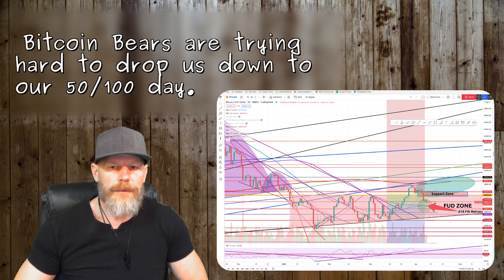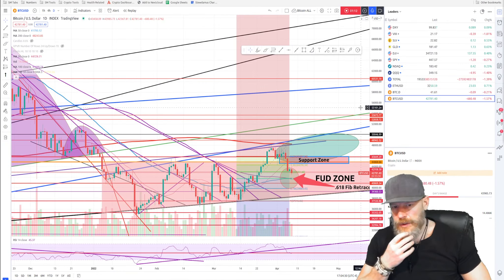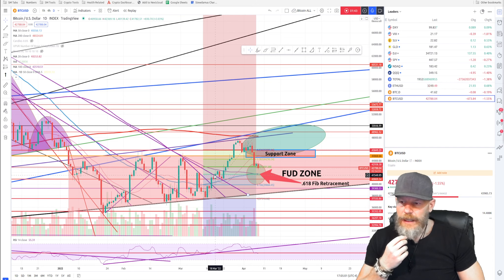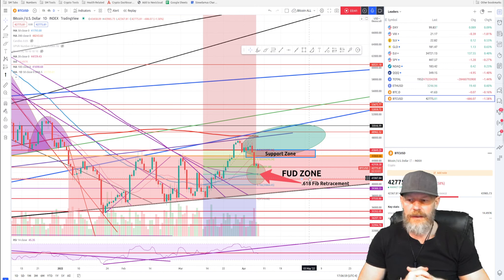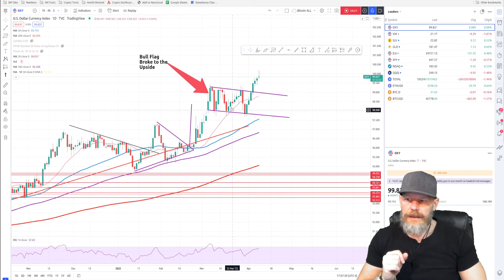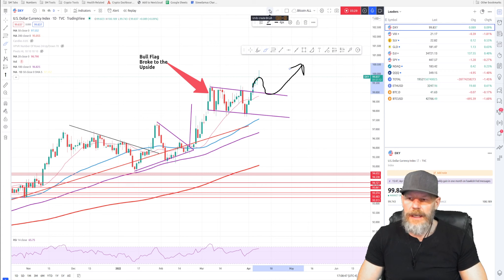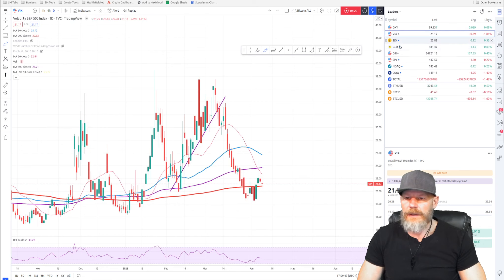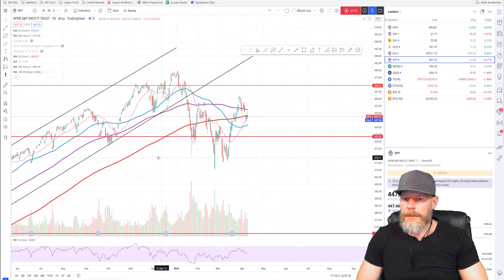Bitcoin - Here's the zone I expect us to reside in for the next few weeks.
Traders,

The week has ended and Bitcoin has thrown us a bit of a curveball. But should we have expected this drop? And is it a healthy sign. I am of the persuasion that it is! I feel that as long as the Bitcoin price remains above the 50/100 day moving average intersection (which coincides with a .618 Fibonacci retracement level), Bitcoin remains bullish and I, myself, will become even more of a bull than I currently am! Let's review the chart data together.

⛓️ 🔗 Useful Links 🔗 ⛓️